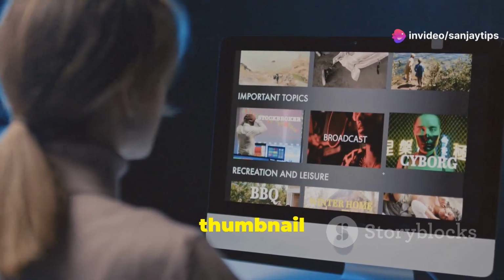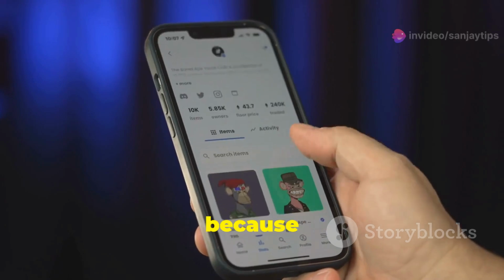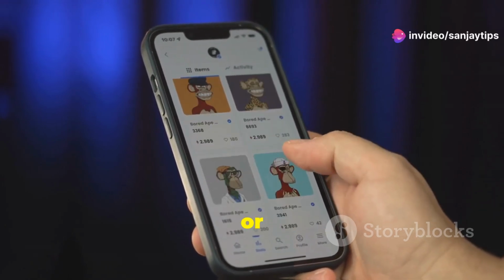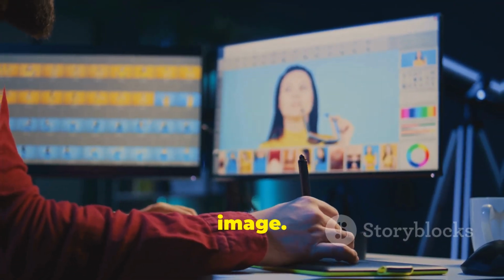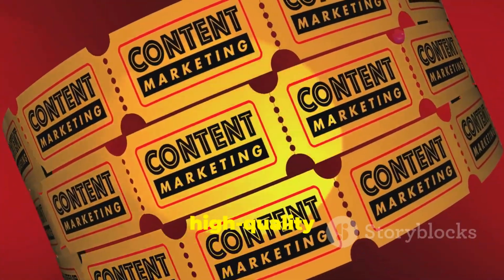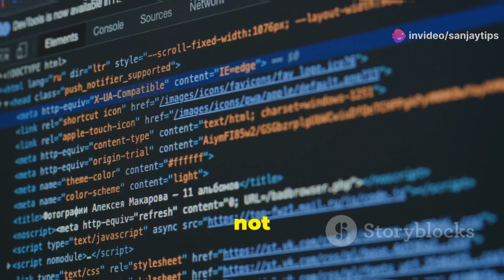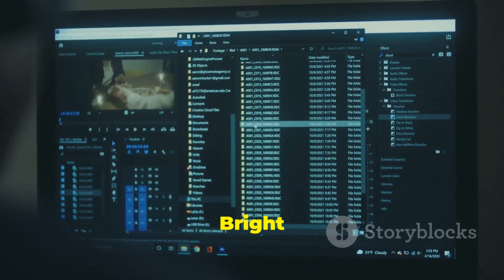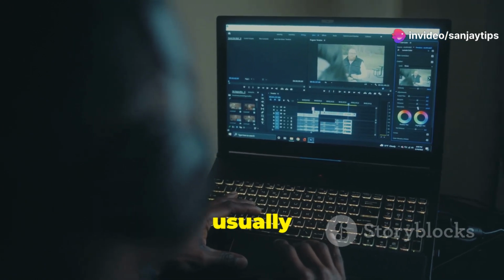How to Create a Custom Thumbnail for Your YouTube Video | YouTube Tips 🔥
Hello, Friends Welcome to Our Blog sanjaytips.com in this article we will discuss, "How to Create a Custom Thumbnail for Your YouTube Video?", Creating a custom thumbnail for your YouTube video is a great way to grab people’s attention and make them want to watch your content. Here’s a simple guide to help you create one.

Unlock the secrets to creating eye-catching custom thumbnails for your YouTube videos! In this video, we delve into why thumbnails serve as mini-posters and first impressions for viewers. Learn YouTube's recommended size, the significance of clarity, and how to craft visually appealing thumbnails using free tools like Canva, Adobe Express, and PicMonkey. Discover tips on sourcing high-quality images, using bold fonts, and enhancing visibility with bright, contrasting colors. Finally, understand the importance of testing and refining your thumbnails to boost viewership. Grab these insights and take your YouTube game to the next level!

OUTLINE:

00:00:00 Introduction
00:00:07 Why Thumbnails Matter
00:00:19 Get Started with a Thumbnail Size
00:00:34 Use a Design Tool
00:00:50 Choose a High-Quality Image
00:01:04 Add Eye-Catching Text
00:01:21 Use Bright Colors
00:01:31 Keep It Simple
00:01:45 Test and Improve
00:02:01 Upload Your Thumbnail
00:02:15 Follow YouTube’s Guidelines
00:02:28 Conclusion